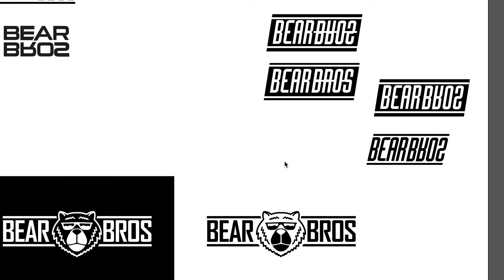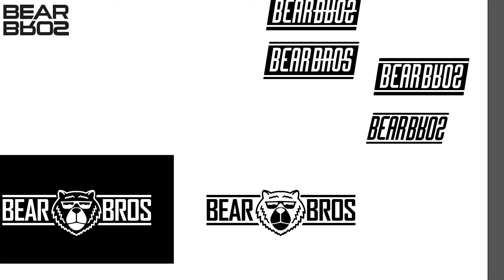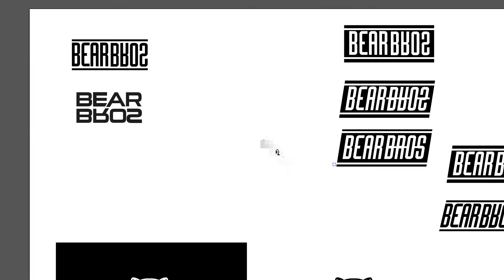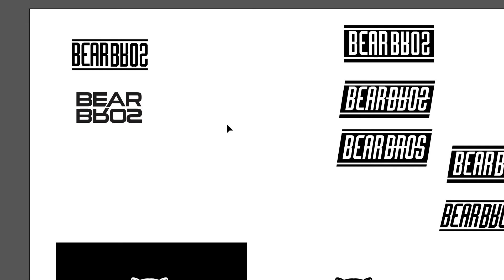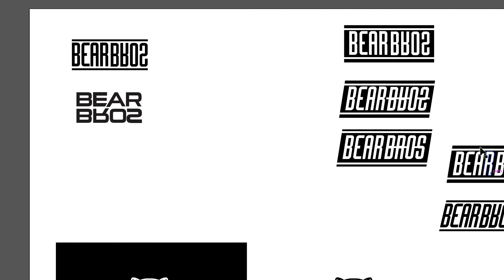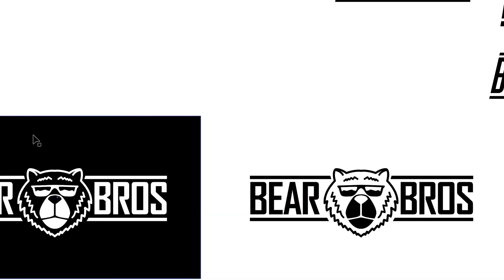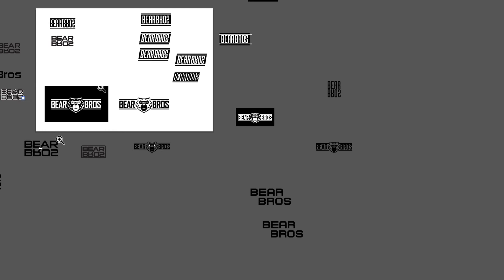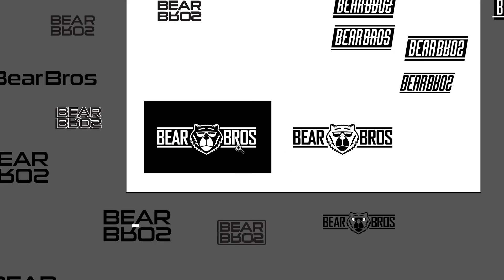BearBros Illustrator Logo Time-lapse